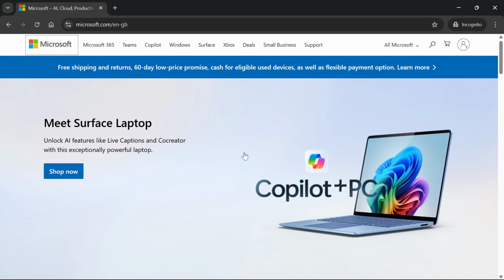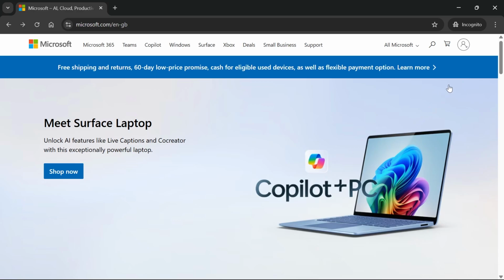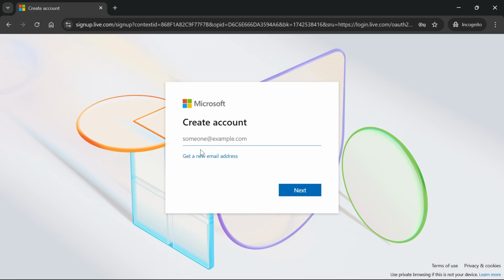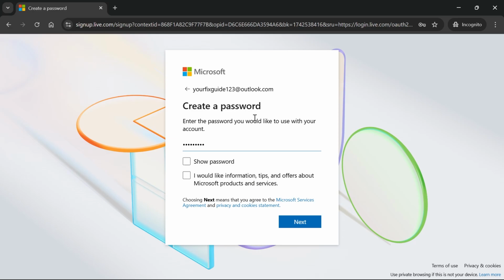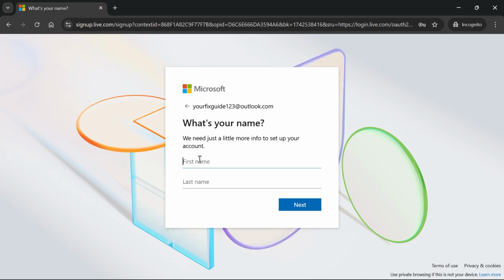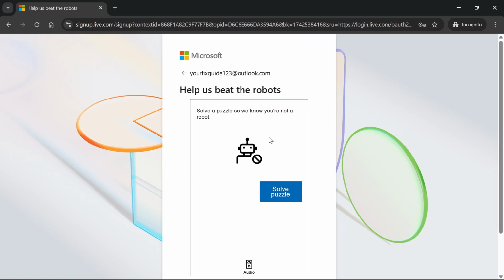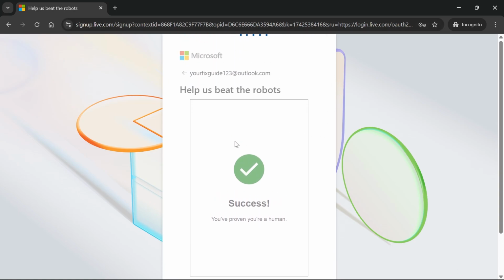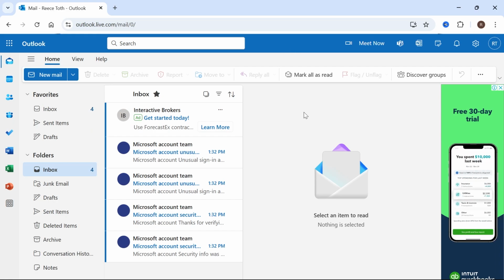How To Create Microsoft Account (PC & Laptop)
Need a Microsoft account for Windows, Outlook, OneDrive, or Xbox? This tutorial walks you through the quick and easy process of setting up a new Microsoft account on your PC or laptop. Whether you’re signing up for Windows 11, Office 365, or Microsoft Store access, this guide ensures you get started easily.